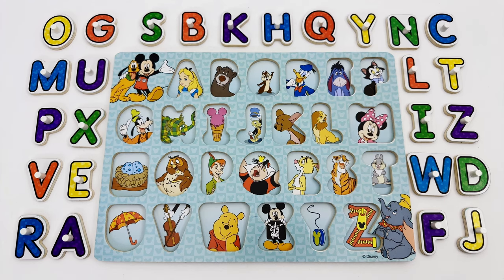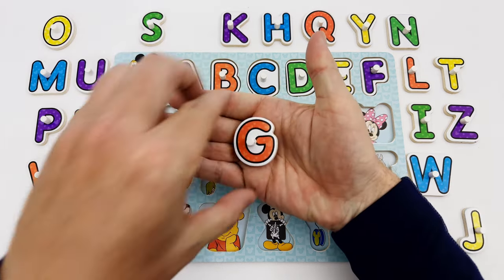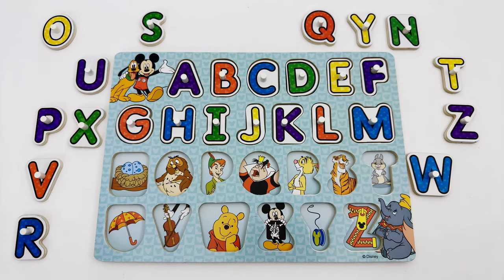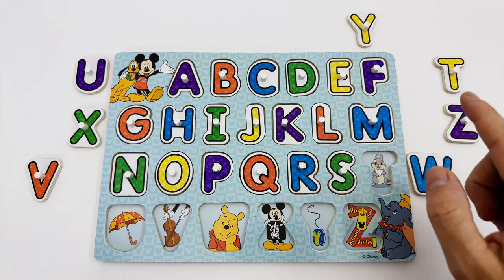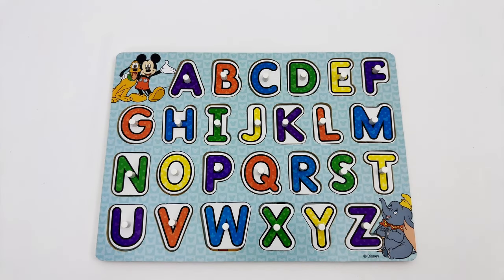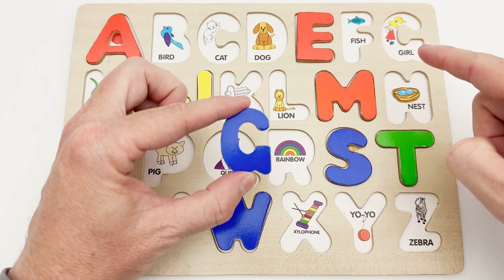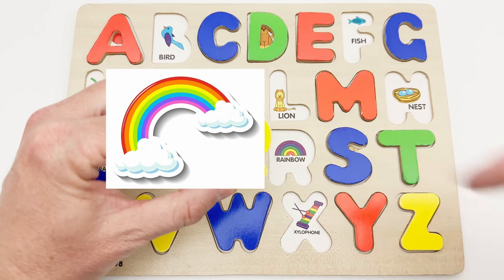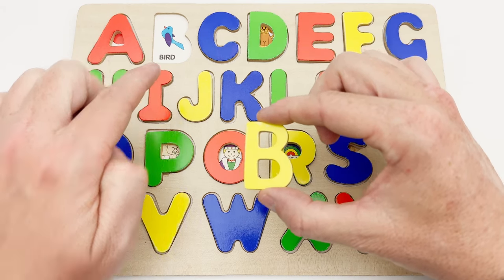Learn ABC with Disney and Montessori Activity Puzzles | Best Educational Videos For Toddlers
1st Puzzle :
 Let's learn the alphabet letters with this fun Disney Character Alphabet puzzle!
 Featuring Mickey Mouse, Minnie Mouse, Goofy, Donald Duck & Other Disney Characters, this Fun 'N Learning educational YouTube video teaches babies, toddlers, and kids in preschool age the letters, ABC's, and the alphabet, using the Melissa & Doug Disney ABC Puzzle.  Learning ABC video.
A is for Alice
B is for Baloo
C is for Chip
D is for Donald Duck
E is for Eeyore
F is for Figaro
G is for Goofy
H is for Heffalump
I is for Ice Cream
J is for Jiminy Cricket
K is for Kanga
L is for Lady
M is for Minnie Mouse
N is for Nest
O is for Owl
P is for Peter Pan
Q is for Queen of Hearts
R is for Rabbit
S is for Shere Khan
T is for Thumper
W is for Winnie The Pooh
X is for X-Ray
Y is for Yo-Yo
Z is for Zipper

2nd Puzzle:
Join Mr. Tim with his ABCs puzzle Fun.
Let’s have fun doing this ABC puzzle together! Which letter is hiding in the sand?
We  will talk about letters, colors, and lots more! Learn letters, colors, and so much more! Do you know all of your letters? This is an interactive, educational video for toddlers, children, kids in preschool or simply for anyone!
B is for Bird
C is for Cat
D is for Dog
E is for Eggs
F is for Fish
G is for Girl
H is for Hose
I is for Ice Cream Cone
J is for Jet
K is for Key
L is for Lion
M is for Mittens
O is for Orange
P is for Pig
S is for Snake
T is for Tree
U is for Umbrella
V is for Van
W is for Watch

Our videos help parents engage their child in activities that lead to success.

Fun 'N Learning is a safe, and kid-friendly channel that parents can trust to provide educational content for their little ones.

Let's learn, grow and thrive!